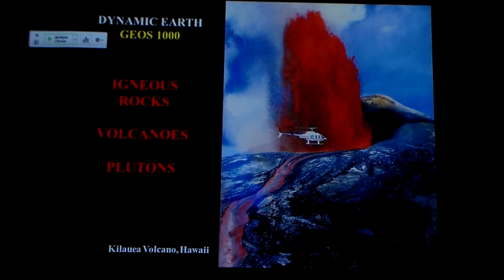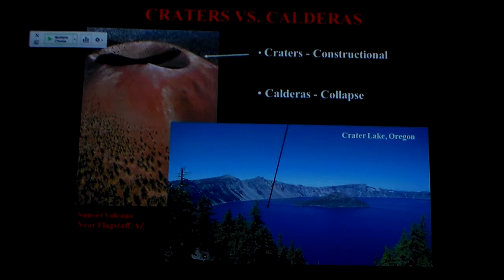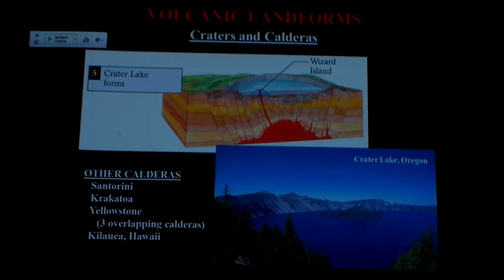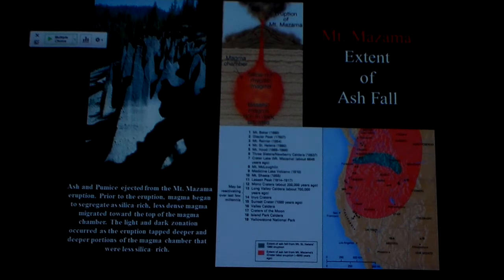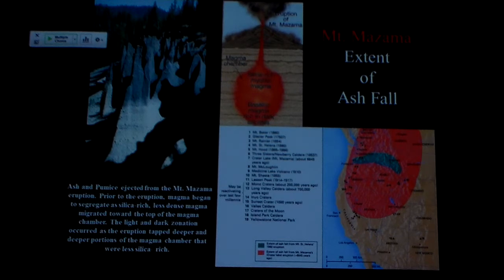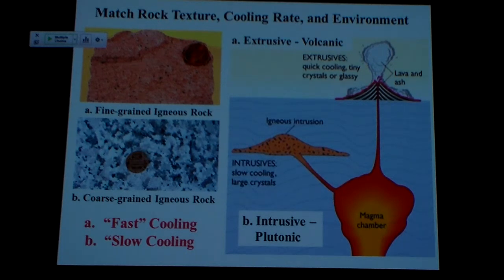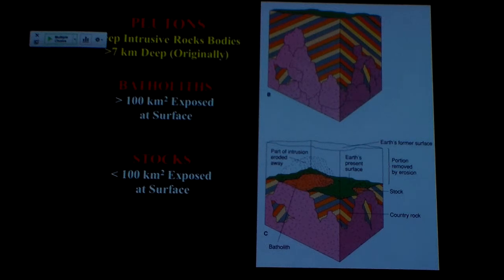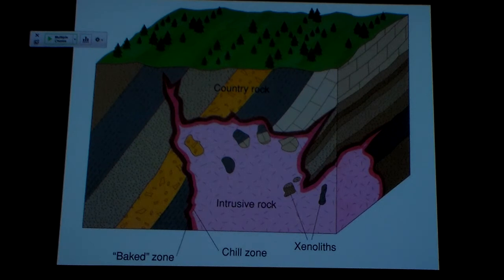GEOS1000 Lecture 11a